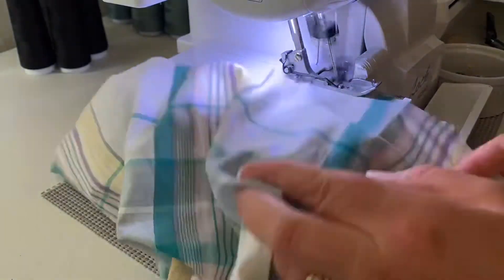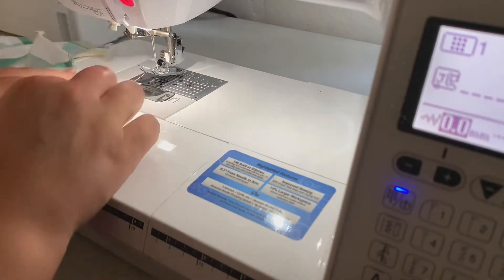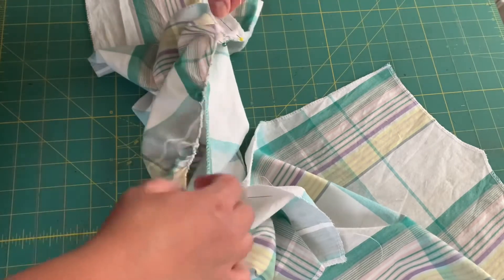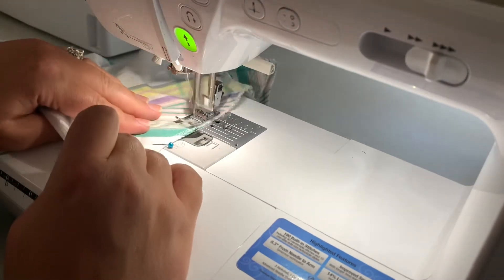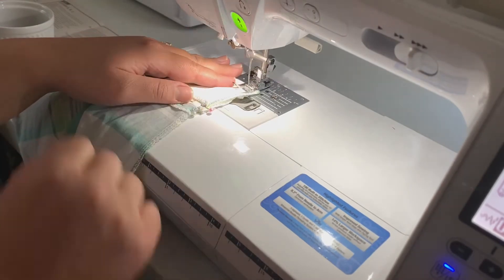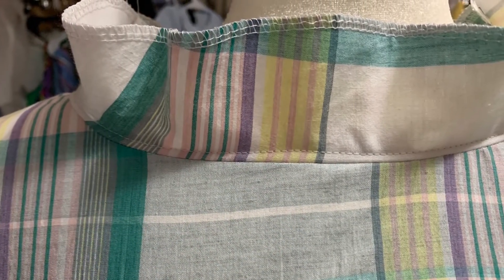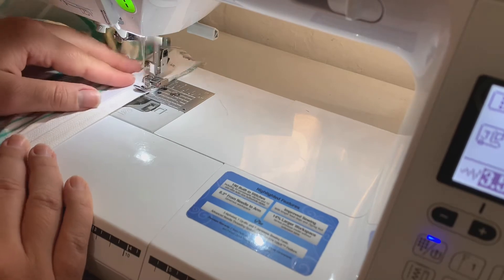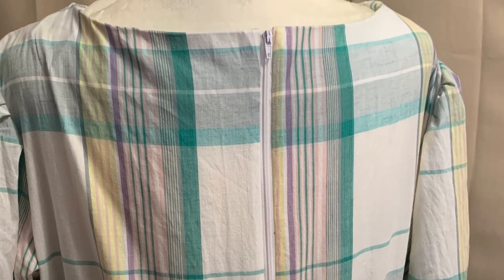Simplicity 8591: 1960's Easter Dress